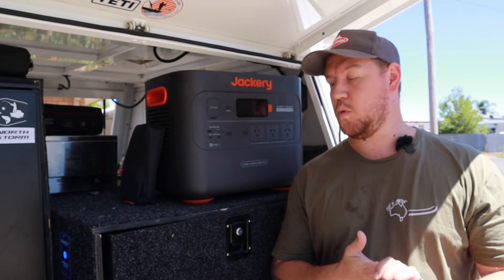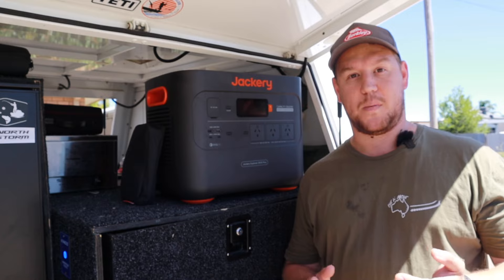Is a JACKERY Solar Generator 2000 Plus the Future of Camping Power?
If you're in the market for a camping power solution, then you'll want to check out the Jackery Solar Generator 2000 Plus!

In this Jackery solar generator review, we'll take a look at the features of this amazing camping power solution and tell you whether or not it's the future of camping power. We'll also give you our verdict on whether or not this is the perfect camping power solution for you!

Chapters
00:00 Intro
00:39 What is a Solar Generator?
01:15 Why Jackery?
01:40 LiFePO4 Battery Technology
02:28 Battery Capacity
03:04 240V Inverter Power
03:18 Cook Test & Smartphone App
05:57 Charging the Jackery
06:44 Solar Panel and Solar Charging
07:53 DC Outputs
08:13 Conclusion